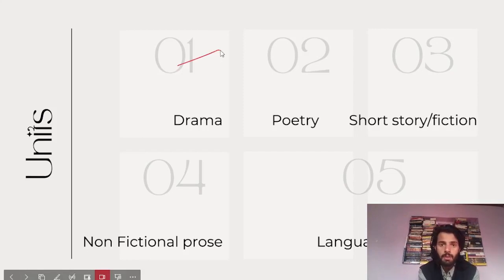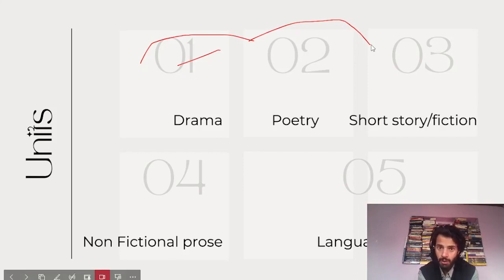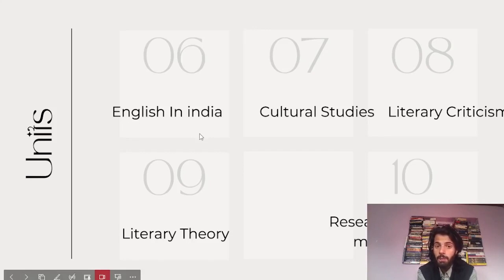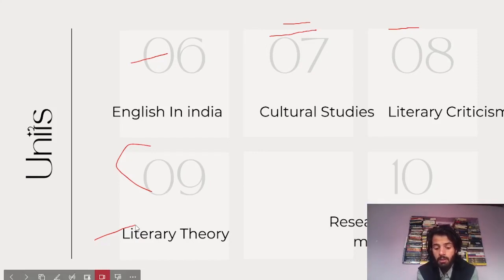Detailed Syllabus Analysis of English Literature For Net-Jrf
in this video we present a detailed analysis of English literature syllabus for netjrf exam